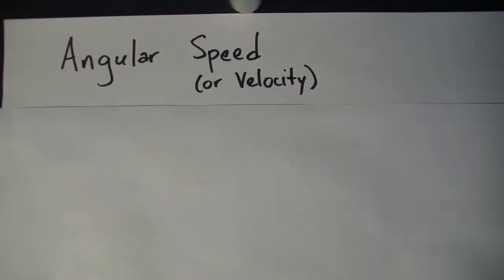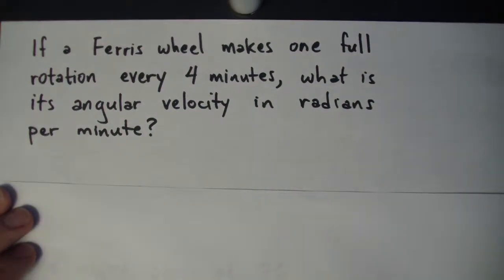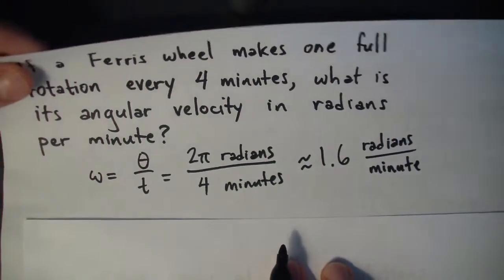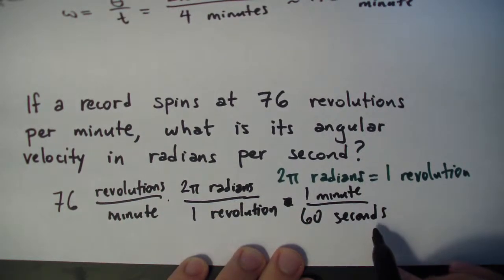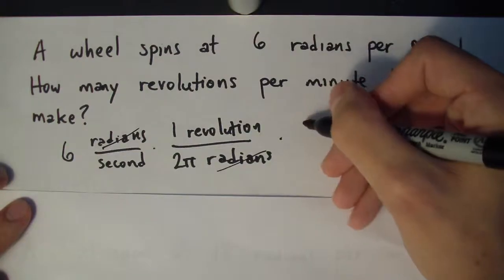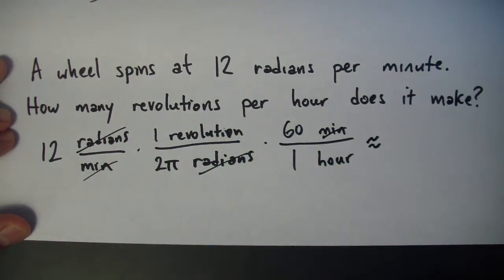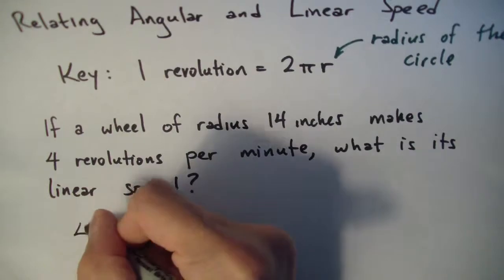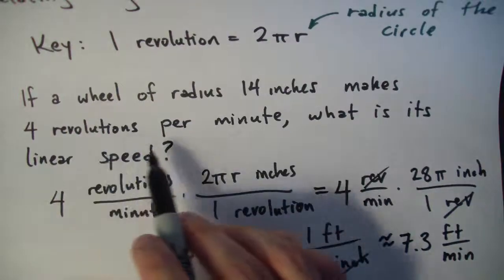Angular and Linear Velocity